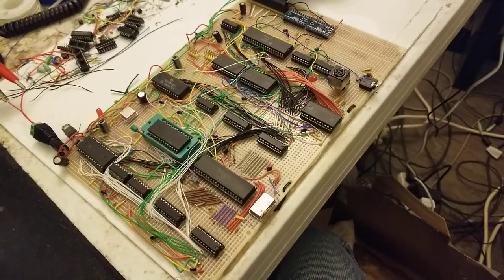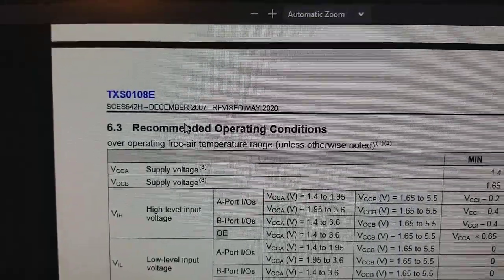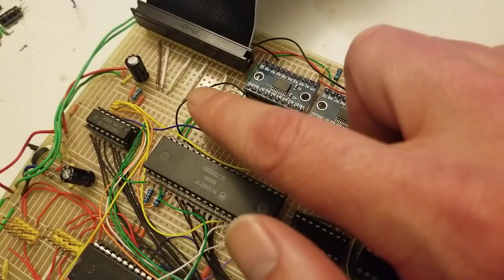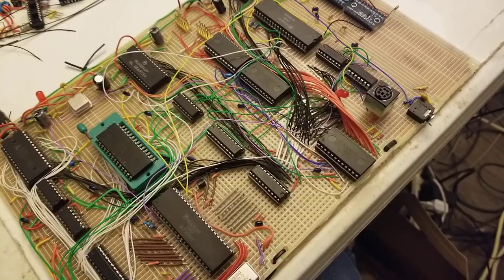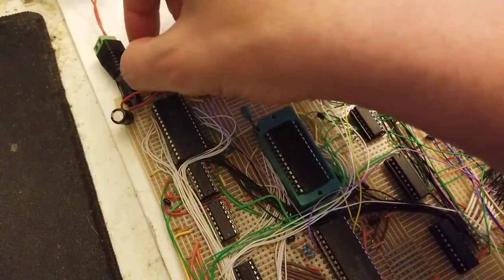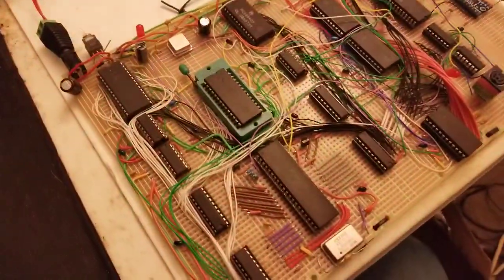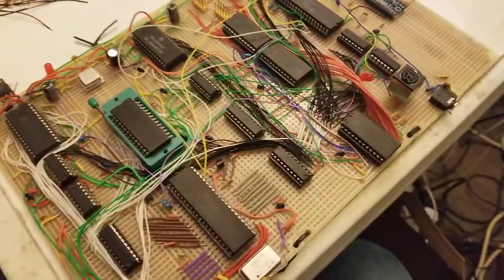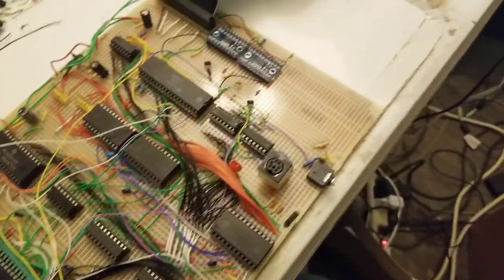8-bit computer + Raspberry Pi = Disaster